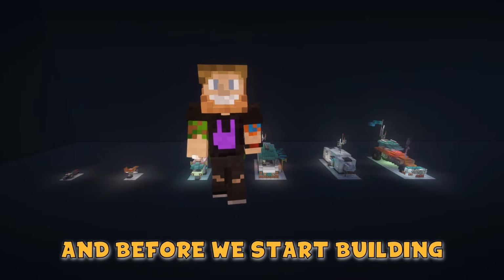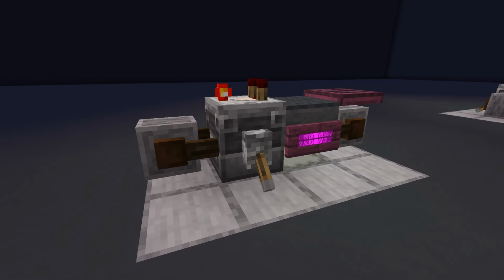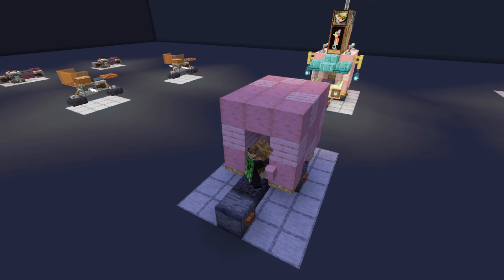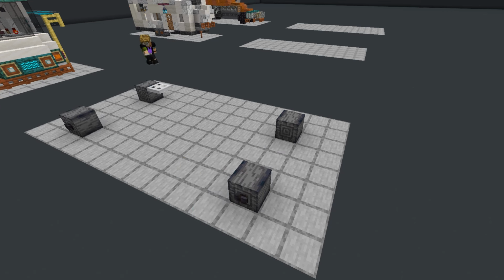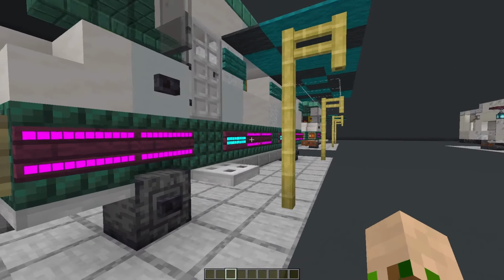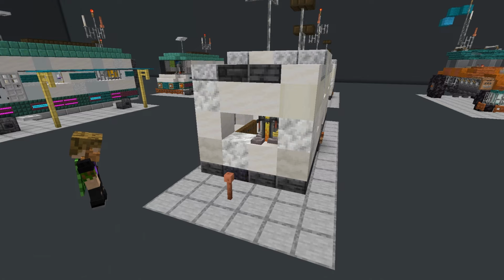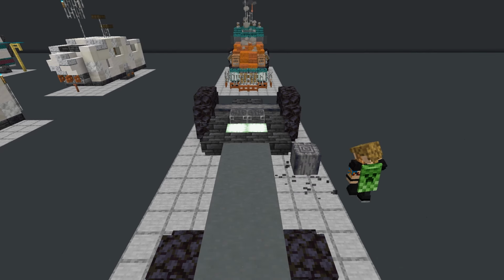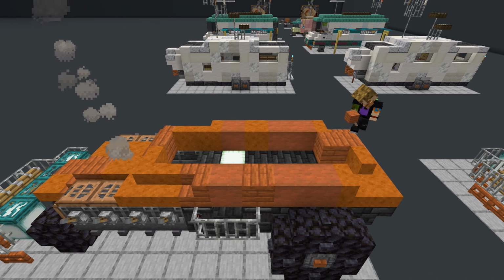6 CYBERPUNK Vehicles Tutorial for your Minecraft World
In this minecraft tutorial video we will learn how to build 6 cyberpunk vehicles. There will be a motorcycle, a hoverbike, a tuktuk, a foodtruck, a caravan and a Mad Max styled vehicle.

I hope you enjoy these builds as much as I do and if you build them in your world I would love it if you tagged me somewhere so I can see a picture or something of it.

Until next time. Take care now, bye bye then!

Timecodes:
0:00 - Intro
0:26 - Checking out the vehicles
2:09 - Motorcycle tutorial
3:02 - Hoverbike tutorial
4:16 - TukTuk tutorial
7:27 - Foodtruck tutorial
11:27 - Caravan tutorial
14:00 - Assault vehicle tutorial
18:48 - Outro